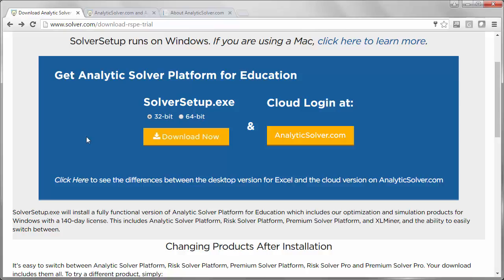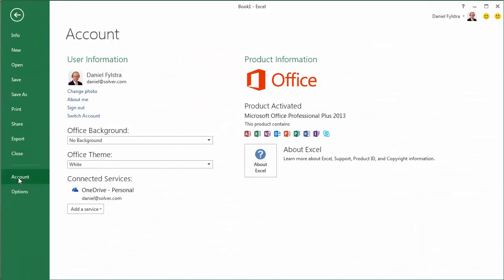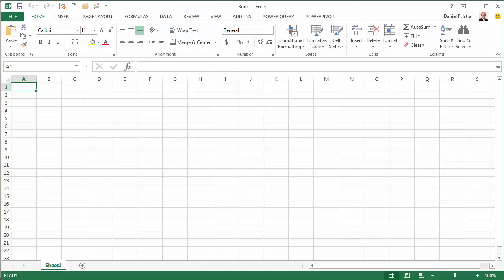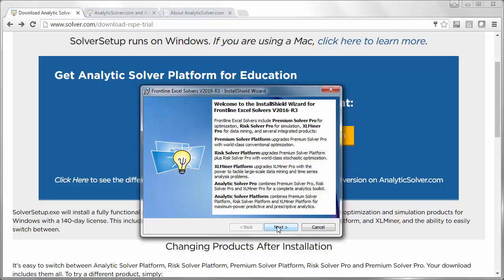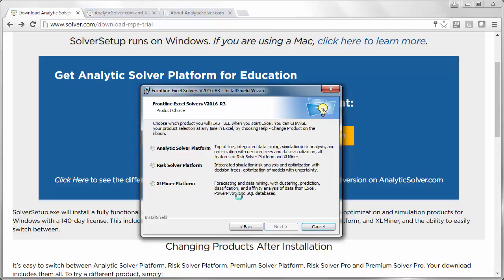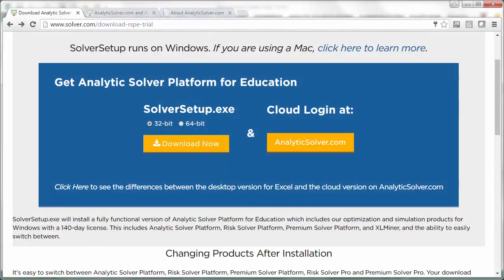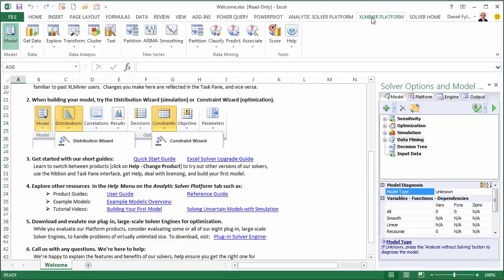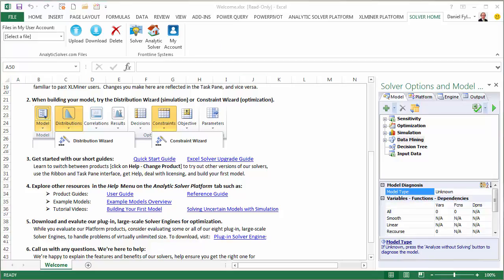Installing Analytic Solver for Desktop Excel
For students: How to download and run the SolverSetup program to install Analytic Solver Platform in desktop Excel.